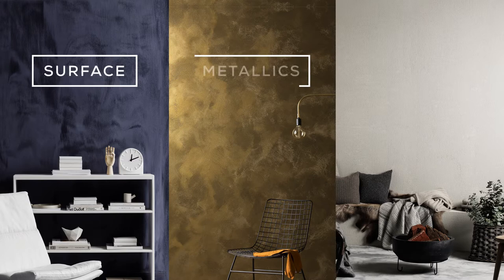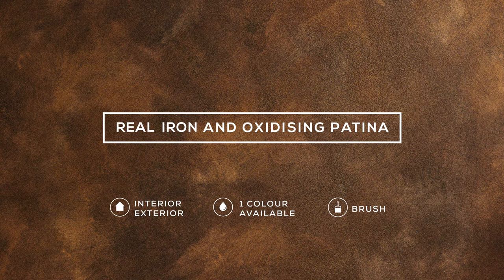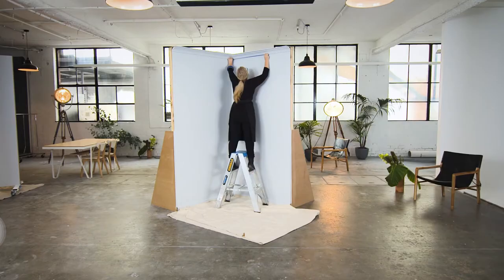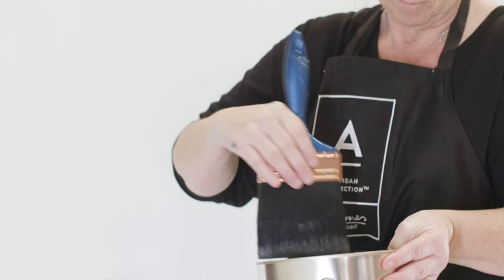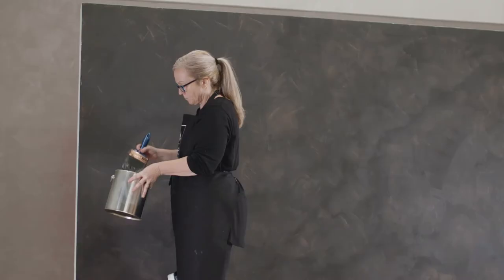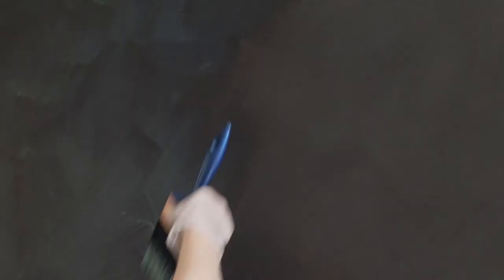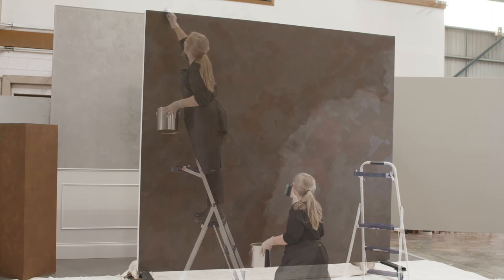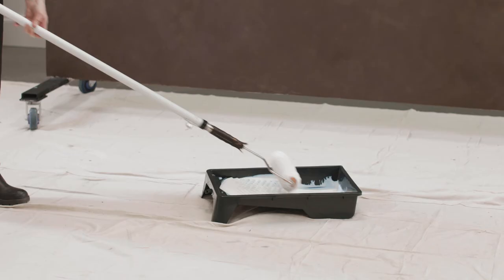How to Apply Real Iron Metallic Paint to Create Rust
See how to apply paint to create rusted metal with Haymes Artisan Metallics. Combining Haymes Artisan Real Iron Paint and Oxidising Patina, which react together, you can achieve a rust paint finish.

Using this Artisan Real Iron Paint and Patina mixture, follow these steps for the desired finish:
0:00 Introduction
0:46 For new surfaces, apply an undercoat
1:02 Apply masking tape to all edges of the painting surface for a clean-edge finish
1:16 Mix the Haymes Real Iron paint with a broad flat stirrer then load a paintbrush and begin applying to the wall in a sweeping crisscross technique
1:28 Place the brush in the corner and work away from the edge, then across the wall, keeping a wet edge until the surface is covered
1:39 Allow this coat to dry for 2 hours then repeat these steps
1:43 Before applying the oxidising patina, use safety glasses and gloves
1:51 Gently rotate the oxidising patina to mix it and then pour it into a paint pot
1:56 Apply the oxidising patina with a clean paintbrush, starting in the corner with the same sweeping crisscross technique and working away from edges
Note: Don’t overload the brush with patina, unless a dripping finish is desired
2:26 For a more distinctive rust finish, apply a second coat of patina the following day
2:32 The rust effect will continue over time, so once you’re happy with the finish you may want to seal it in and slow down the ageing process
2:40 Apply 1 coat of Haymes Natural Clear Matte using the 15mm microfibre roller
Note: Apply this coat gently to not leave roller marks. And Natural Clear Matte darkens the Rust appearance.

To achieve this finish, you will need:
2x 100mm bristle paint brushes
2x paint pots
Safety glasses and gloves
Masking tape
Broad flat paint stirrer
15mm microfibre roller

Get paint that looks like rust and other painting products from your local Haymes Paint Shop